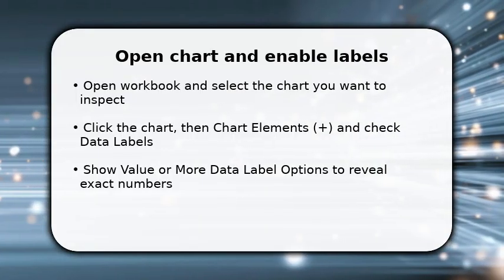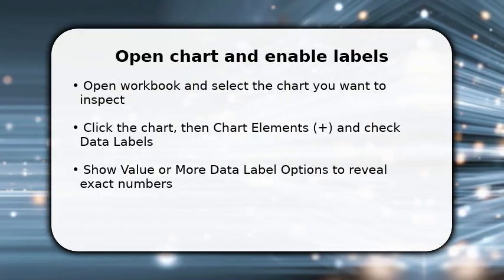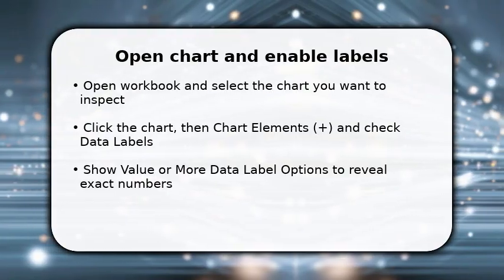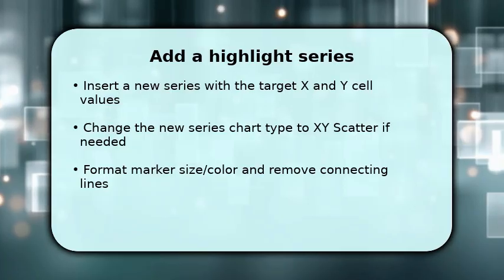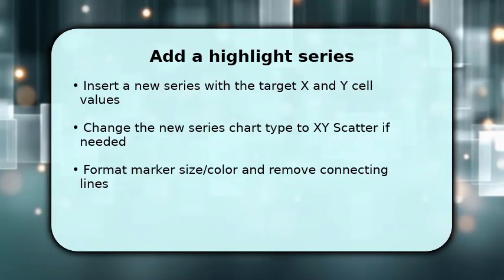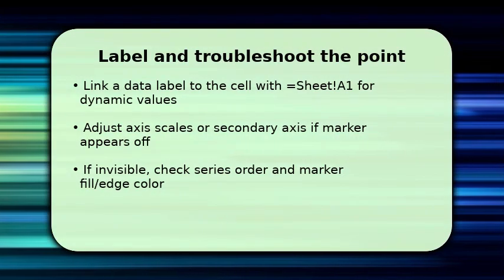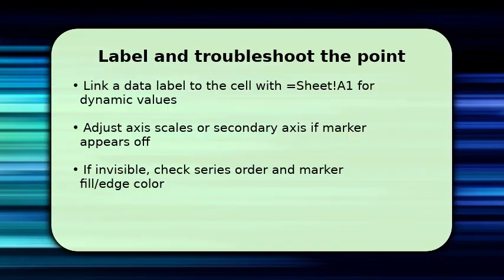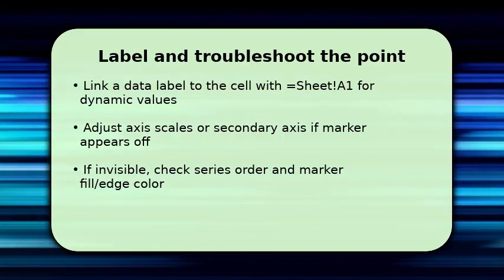How to Find a Point in Excel Graph (easy Method)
Discover the simple steps to locate a specific point on an Excel graph. This quick guide will walk you through identifying coordinates and understanding data visualization, making it easier for anyone looking at charts.

find point in excel, excel graphs tutorial, identify chart points, data visualization help, locate on graph Excel